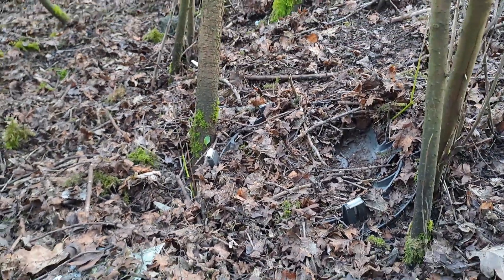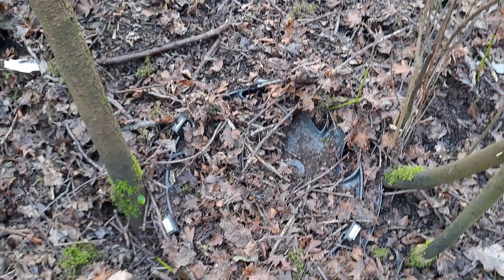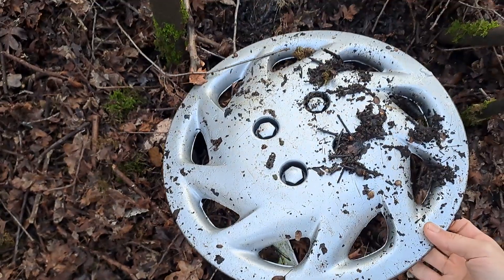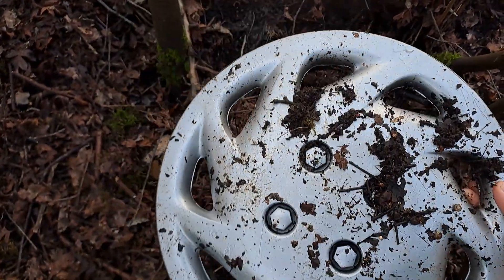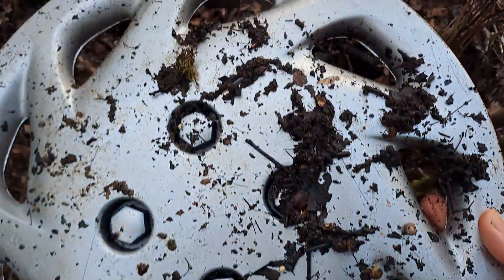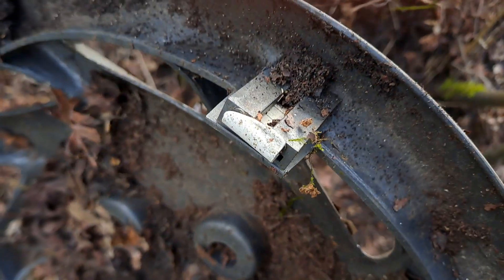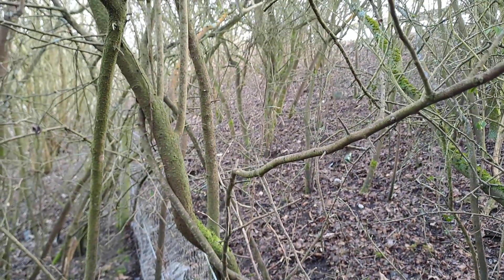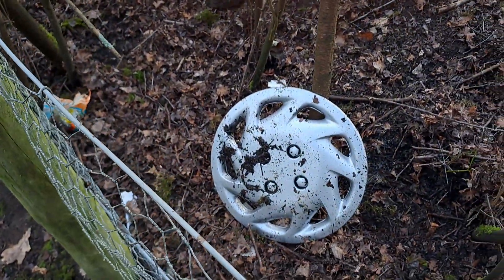Retro Universal Wheel Trim Find